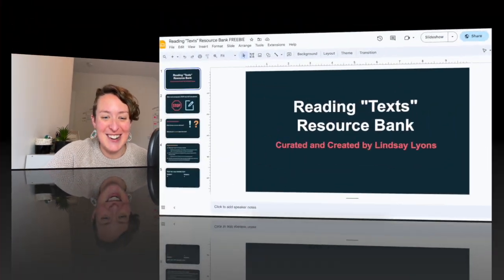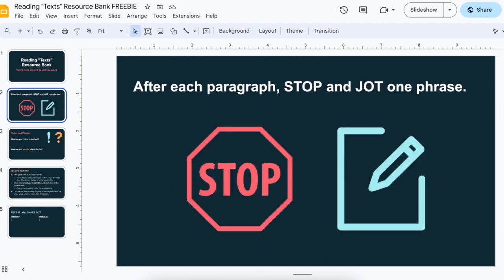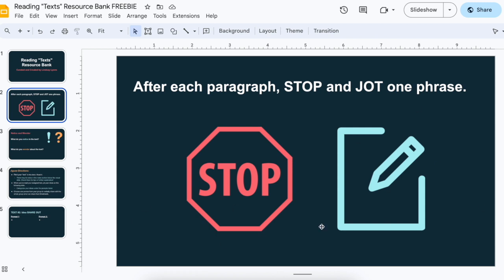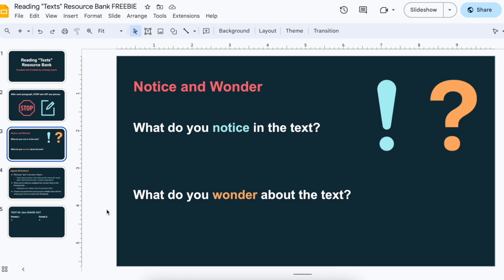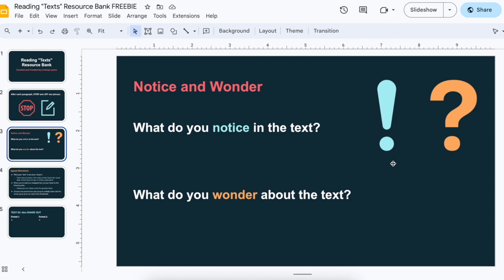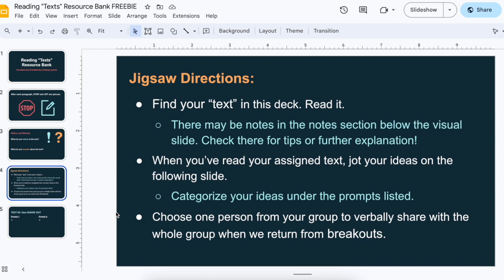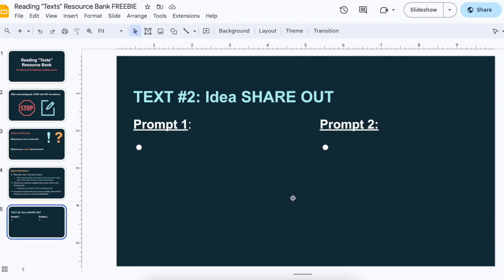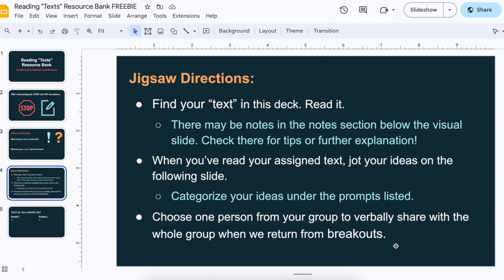Moves To Use For Reading "Texts"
Welcome back! In today's video, Lindsay is sharing moves and strategies you can use for reading texts as a facilitator and educator.